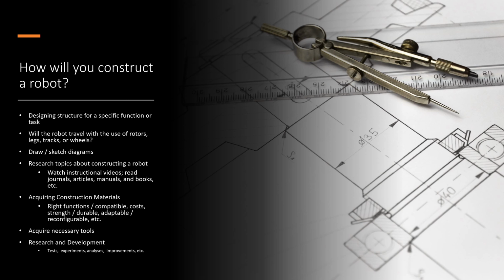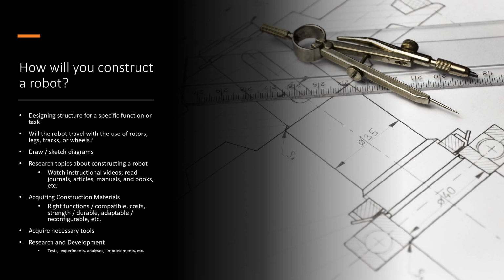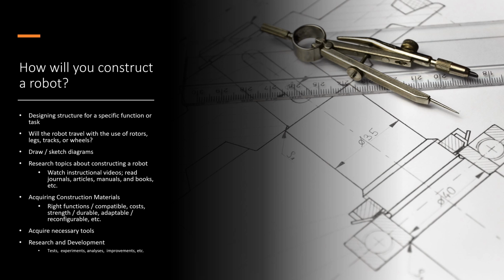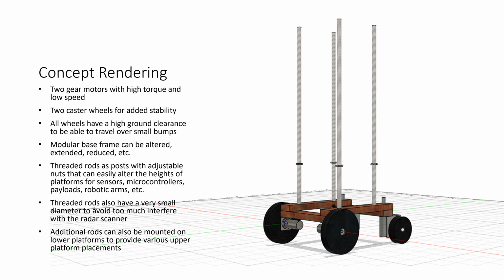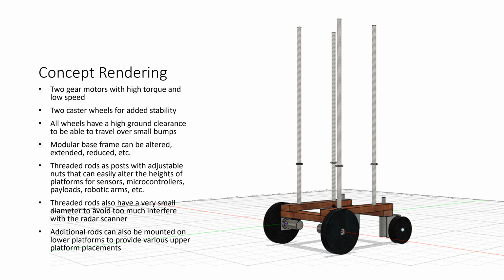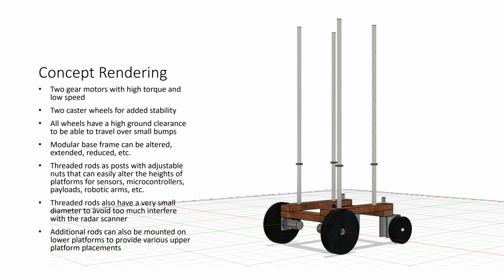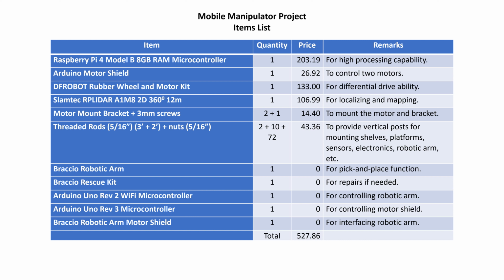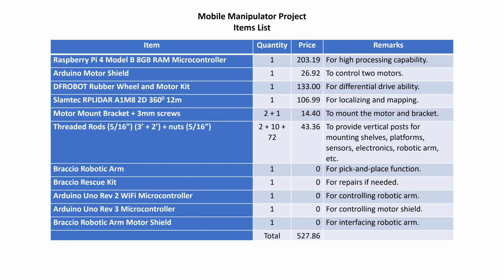Constructing a Real Robot Helpful Insights and Innovative Methods for Getting Started (JOHNN-E-B)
The relatively low cost of $190.76 United States dollars (USD) for the mobile base/structure with two gear motors (with extra parts and materials, not including wood and caster wheels) in addition to the relatively low costs for the construction/building materials, parts, electronics, etc. were not as expensive as purchasing a mobile base or robot that was already manufactured. This affordable price range fits the budgets of a greater range of roboticists/people of more diverse demographics and/or socioeconomic statuses. So, start building/constructing/making your own real mobile robot today! Later, I purchased two five inch caster wheels for $31.81, which brought the total to $222.57 USD.

This video shows an innovative/novel/new/unique/creative and very clever/brilliant method for mounting platforms, materials, components, sensors, electronics, etc., which I developed/conceptualized on my own, yesterday, while browsing a utility supply hardware store near my home. This method of building a mobile base robot allows for unlimited reconfiguration of the frame/structure that can best suit the robot's functionalities and capabilities. Extra nuts can be used to help to avoid the undesired shifting of nuts. Nuts can be used to secure platforms by including/adding and tightening nuts above the platforms. Or, the threaded rods could be inserted into tubes. These tubes could be cut to desired lengths and/or stacked at desired heights for platforms to rest on. I even thought about using my heavy/large video camera tripod as a frame/structure for my mobile robot, but I did not want to lose my best tripod or cause any damage to it. It also would have been more difficult to adapt it for my mobile robot and for incorporating more than three wheels for better balance and stability as I wanted.

A real/industrial robot can perform useful tasks or work. A robotic arm (manipulator) will be mounted onto the frame of the mobile robot. This mobile manipulator robot will be used in my research and development, tests, experiments, analyses, improvements for my graduate degree thesis work. Autodesk Fusion 360 was used for the computer aided drawing (CAD) of the robot in this video. More videos about constructing a real robot and demonstrating its capabilities follow. Here's the link to the first video

The start times for the locations of sections and their related titles/contents on this video are:
Time      Section    Title/Content Topic
00:00     Intro          Constructing a Robot, The initial process or beginning
00:13     one            Why construct or build a robot?
01:24     two            How will you construct a robot?
05:40     three         Concept Rendering (a description of the design)
09:17     four           Mobile Manipulator Project, Items List

This robot's name is JOHNN-E-B. This is an acronym for Joint Operation Human Needs Next Evolution Bot. Motto: "I'm JOHNN-E-B. Come create with me!" Thank you very much for your support.

The DC gear motors with encoders and wheel kit were purchased from DFRobot.